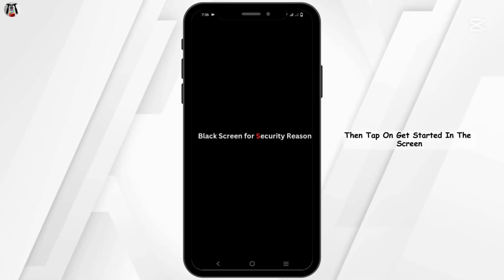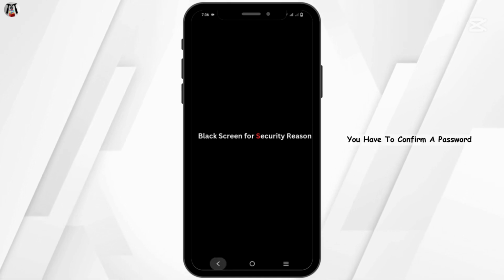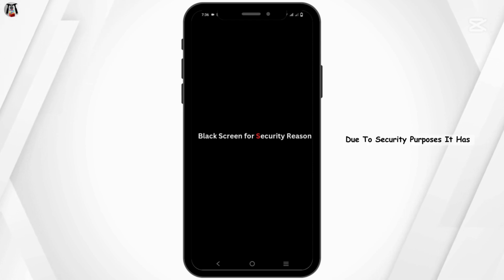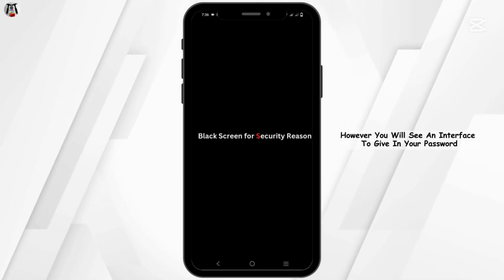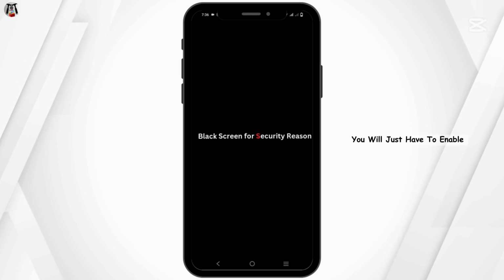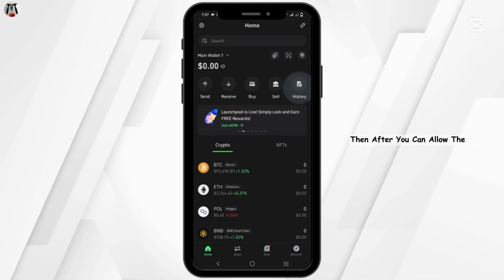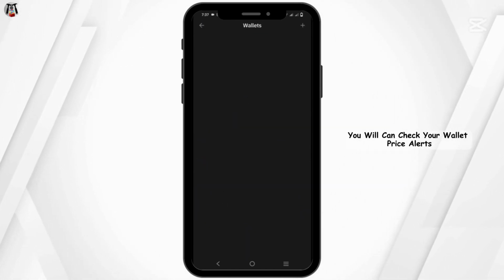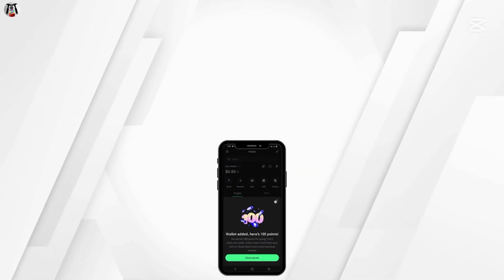How to Login Sign in Trust Wallet Account (2025)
How to Login/Sign In Trust Wallet Account

Need help signing into your Trust Wallet account? This guide walks you through the process step by step to ensure quick and secure access.

0:05 – How to Access the Trust Wallet Login Page
0:10 – How to Restore Your Wallet Using Recovery Phrase

Follow these steps to safely log in and manage your crypto wallet with ease!